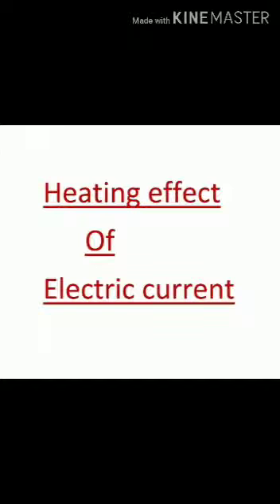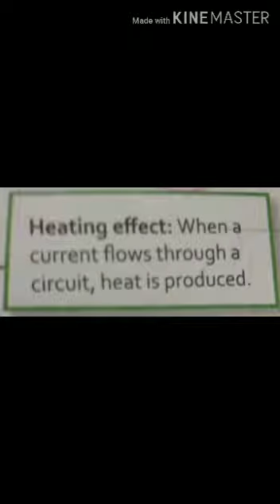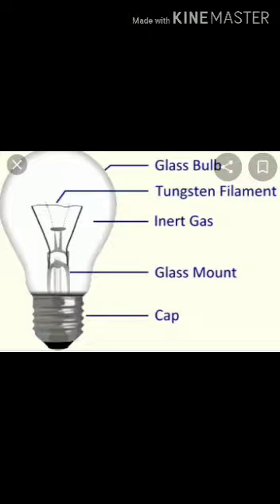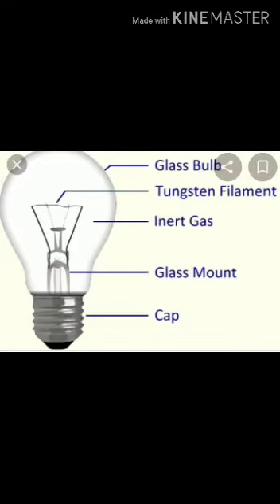Class 7 Science (Chapter - 13)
Module - I